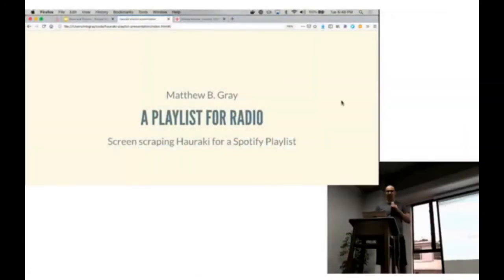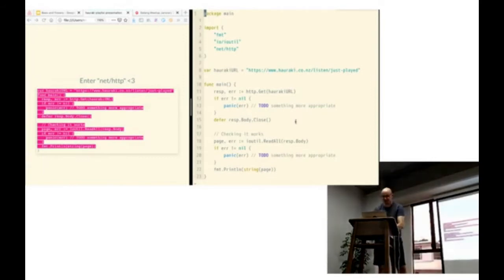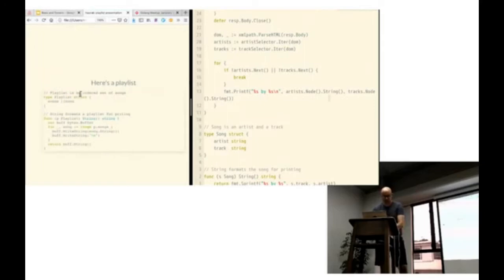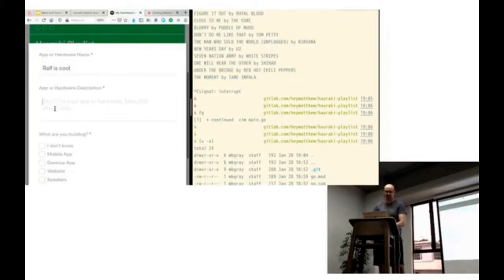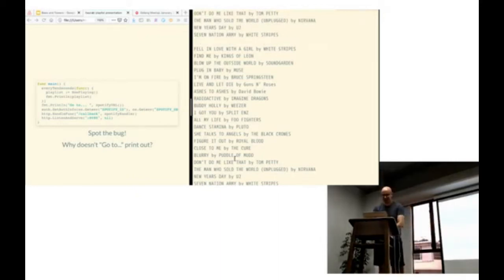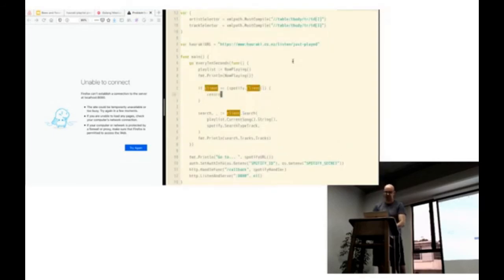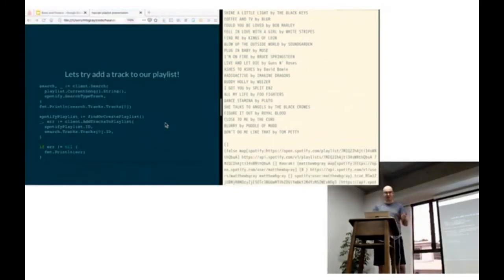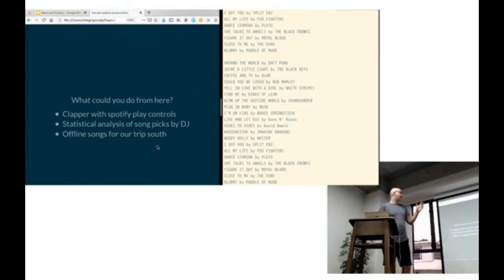Matthew B. Gray - A Playlist for Radio: Screen scraping Hauraki for a Spotify Playlist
Matthew presented at the Wellington Golang Users Group on 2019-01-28.